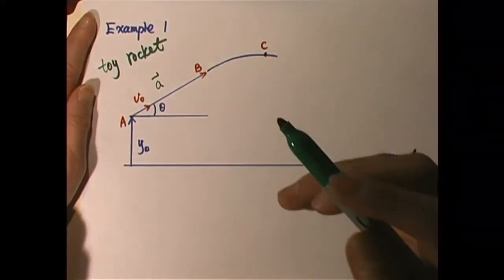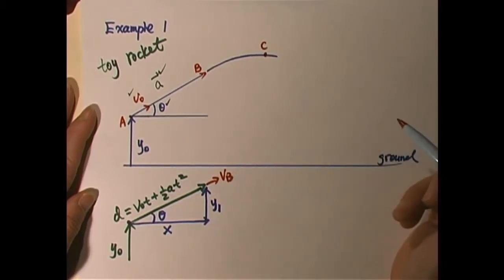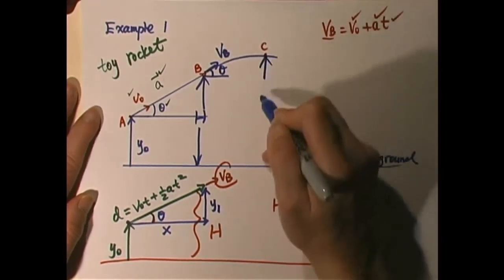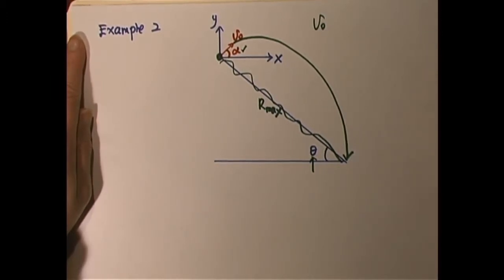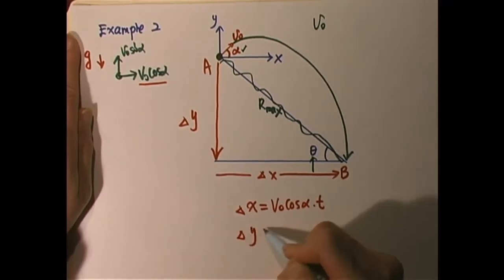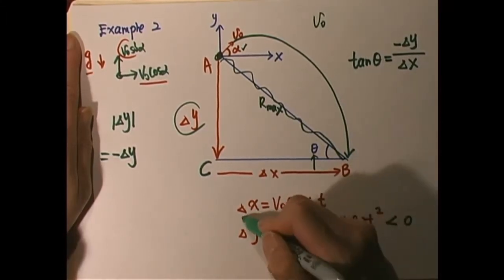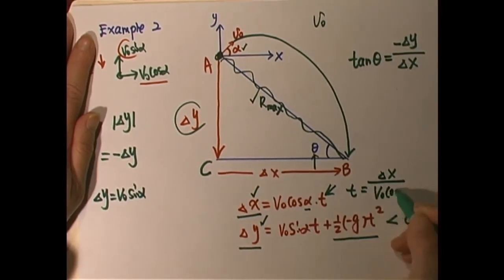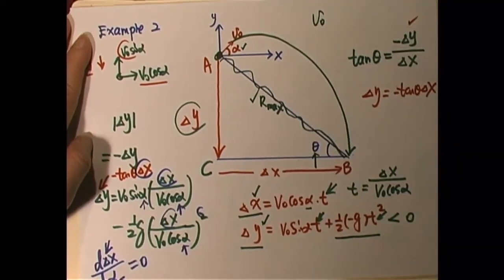Ch4 3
Ch 4    Motion in Two-Dimensions
Lecture 3 of 6
Two more examples of projectile motion